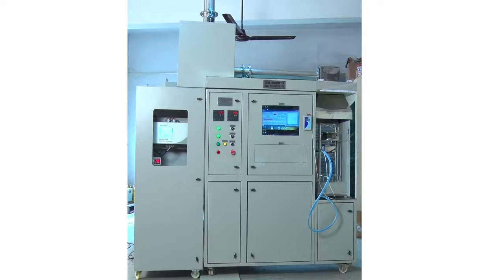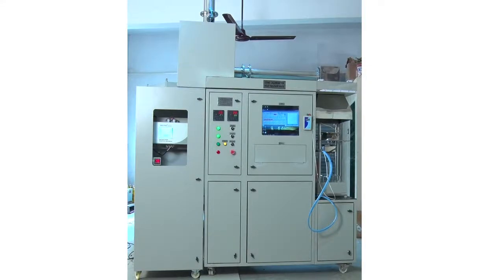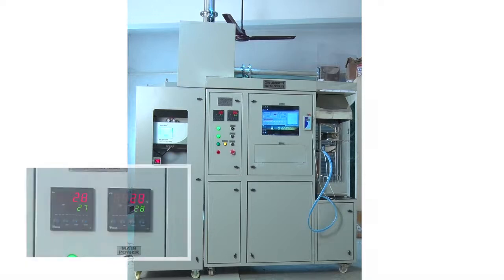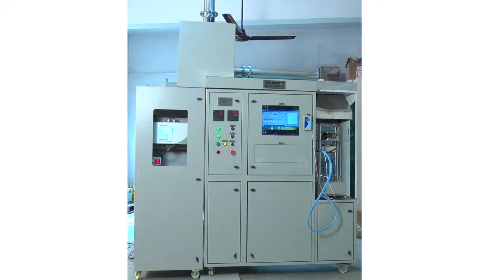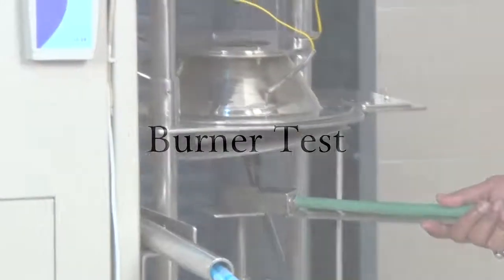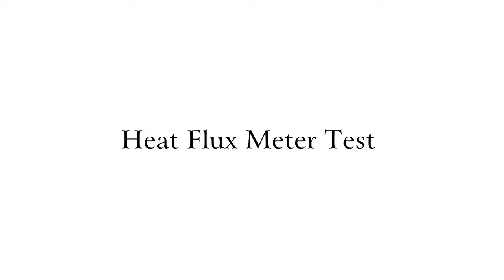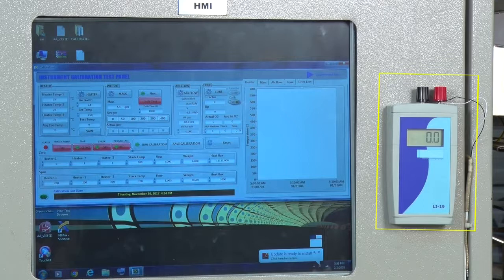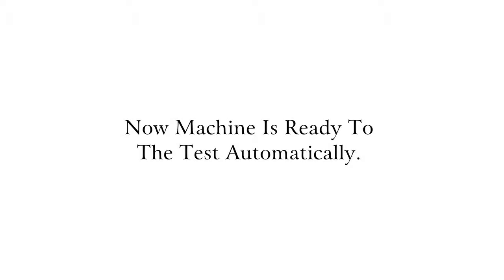Cone calorie meter for heat release rate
We welcome to introduce our new product cone calorimeter which is also known as heat release rate bench built by our team jupiter electronics
this machine is Capable to measure heat release rate of any material
It is build according to ISO  56 60 PART 1
This machine have 3 segments
1)Cone heater test bench
2) labview software
III gas analyser

cone HeaterTest bench have three main components
Cone heater. A special type of heater made according to i s o
3 temperature sensors
one load cell

In exhaust system which is made of chimney, gas sampler, suction motor, differential flow sensor and sensor for stack temperature

We have gas analyser which gives continuous measurement of CO CO2 and O2 gases

Now the calibration part
Analyser. Before doing test we have calibration procedure first of all we have to calibrate gas analyser time to time for that we have 3 gases.. Zero gas, span gas and CO gas

burner test

In this we use this burner and keep below cone heater, without  heating coil we burn methane gas of purity 99.95% by this test we come to know accuracy of cone calorimeter.

Heat flux metre test
In this test we have heat flux sensor which is water cooled .for this we have to keep sensor on retrainer frame and we increase slowly the temperature of heater. As soon as heat flux metre shows 24 kilo watt we note temperature of heater and we set this temperature for heater cutoff.

Last calibration test
Load cell test. In this calibration we use standard weights to calibrate load cell by using software.

Now machine is ready to check the sample

This is fully automated test bench. Software itself open and close. Similarly spark plug rotate automatically. You can see spark also which gives ignition to sample.

Now we can see the Fire, smoke coming out of exhaust system.

This is the analyser screen

Now software is measuring after complete test it will give report